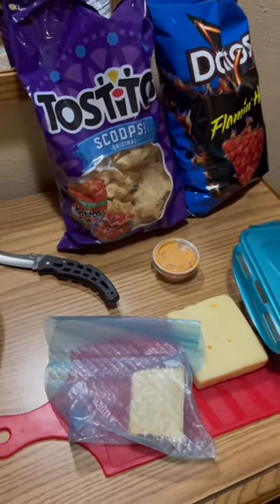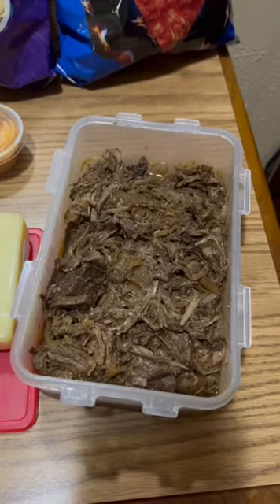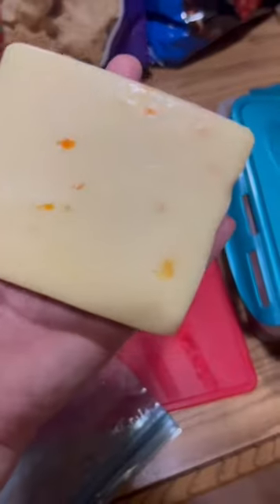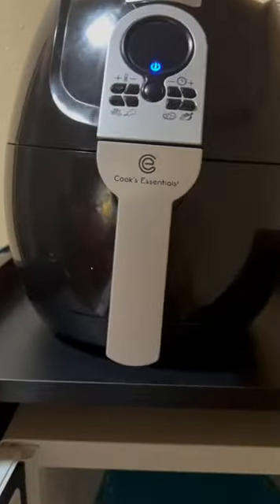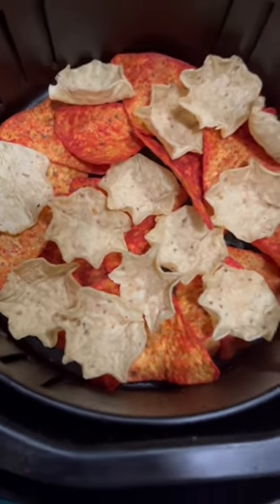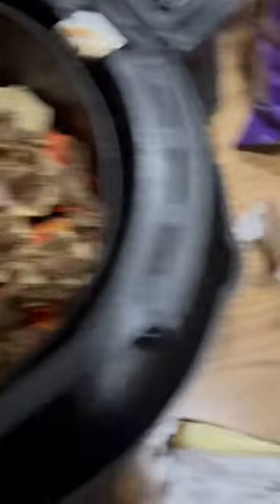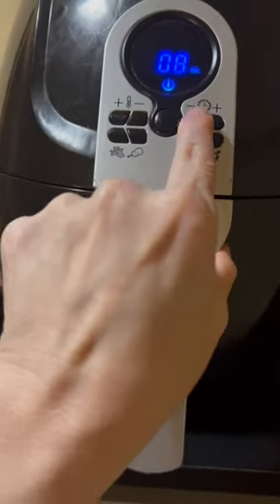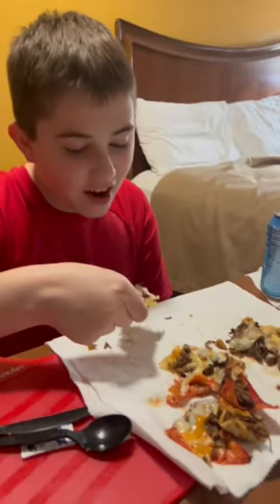Air Fryer Nachos with leftovers in a hotel room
This is one way we save money when traveling - by eating in our hotel room. I brought some leftover shredded beef from home & turned it into some delicious nachos! Always check with the hotel you’re renting from to see what their polices are, but most hotels I stay at let you bring a crockpot and an air fryer.